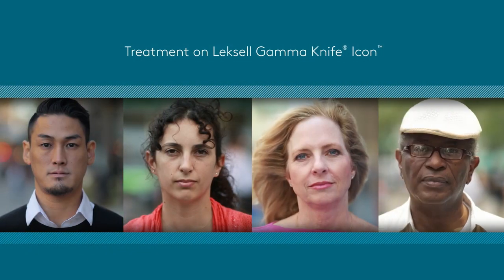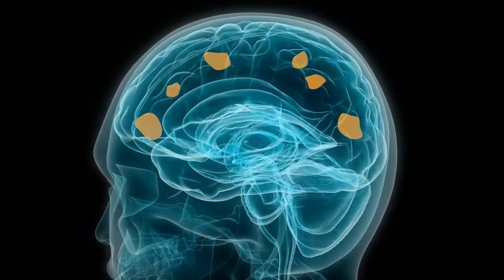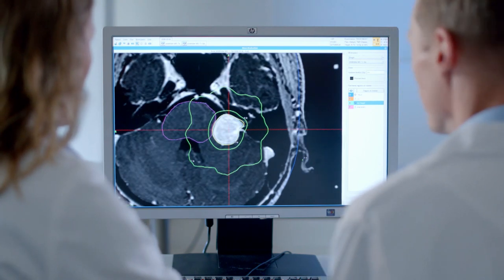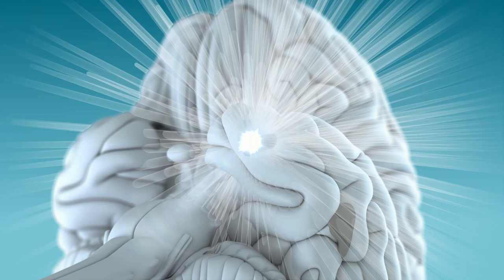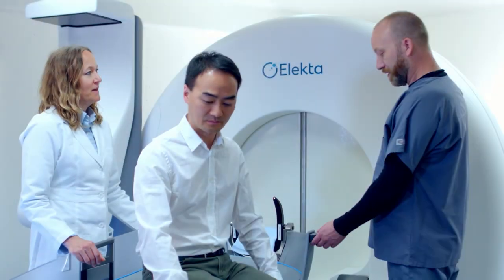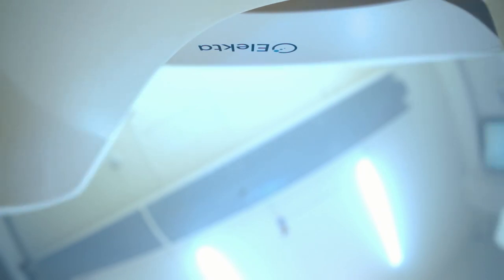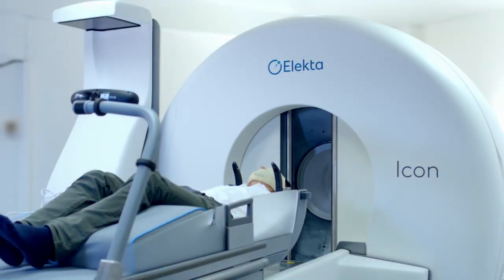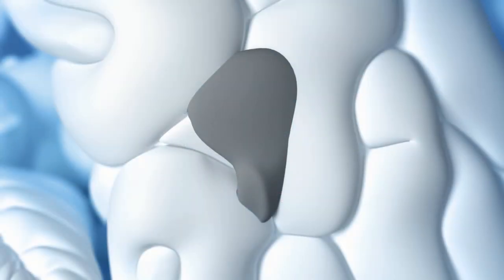Treatment with Leksell Gamma Knife Icon: an intro for patients and families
An introduction for patients and families on what to expect if you are receiving treatment with Elekta's Leksell Gamma Knife Icon radiosurgery system.